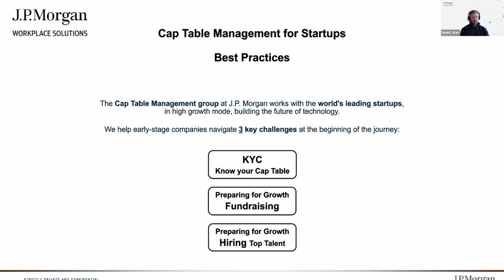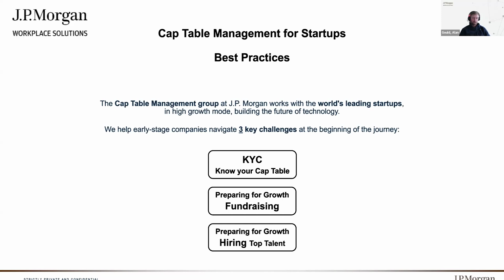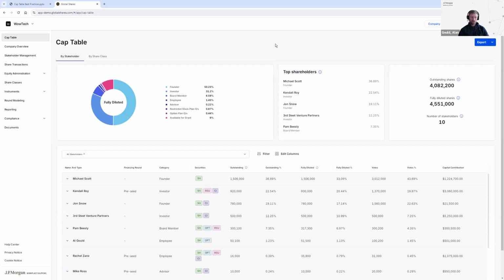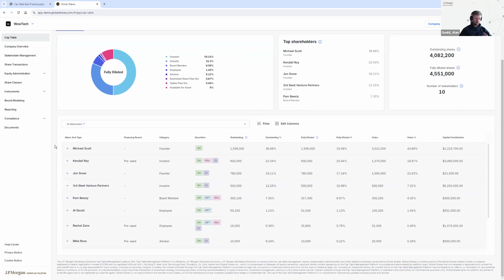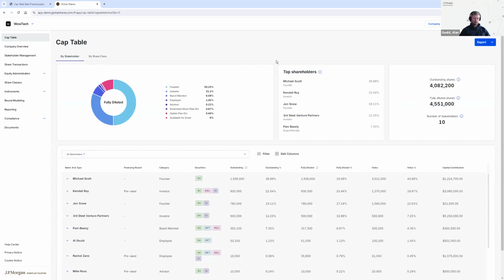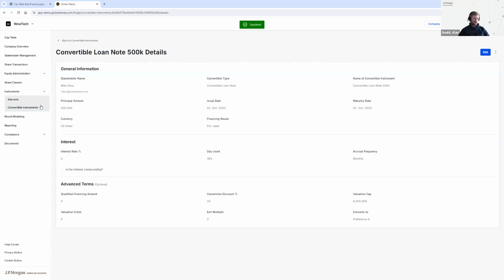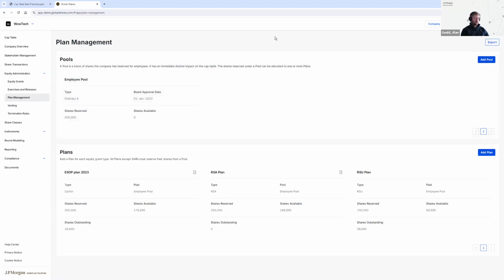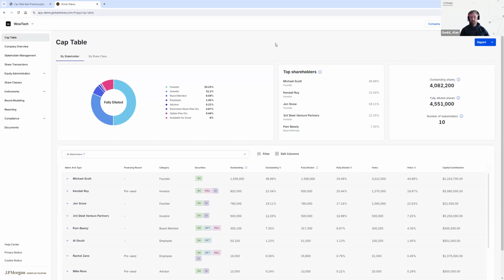Cap Table Essentials: Navigating Equity Management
Learn how to effectively manage equity in your company with JPMorgan's expert advice at Cap Table Essentials - don't miss out!